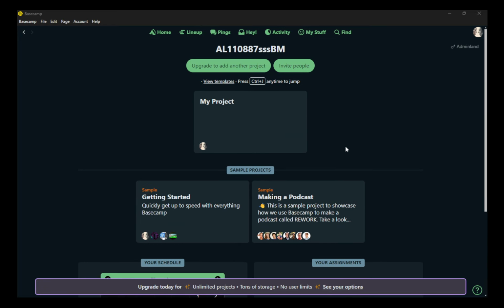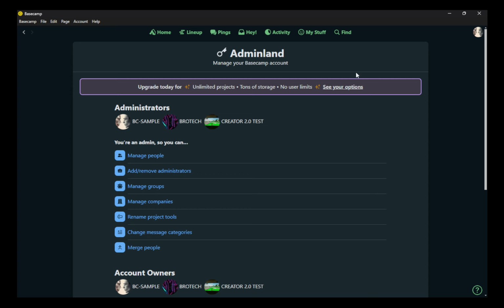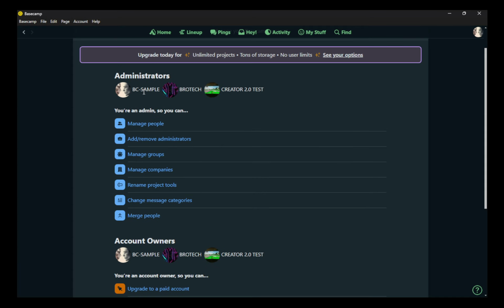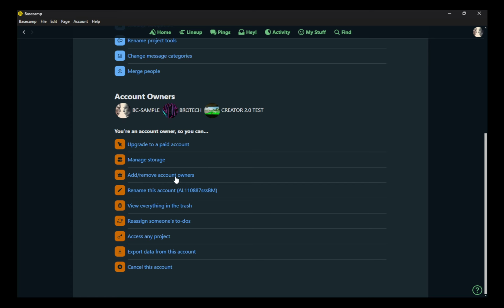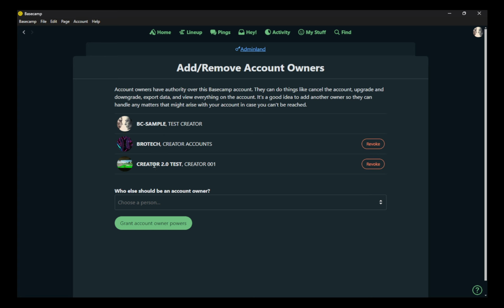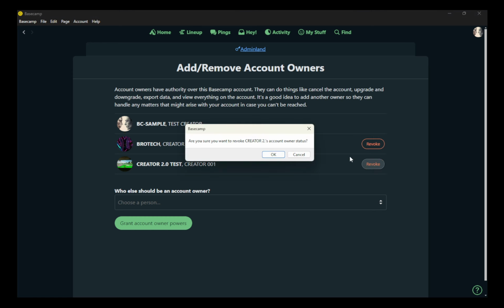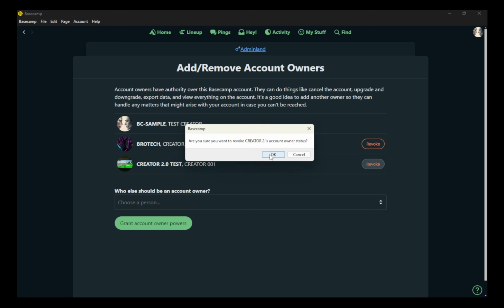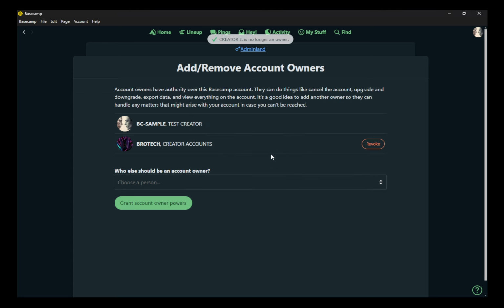How to Remove an Owner from a Basecamp Account [2026 Guide]